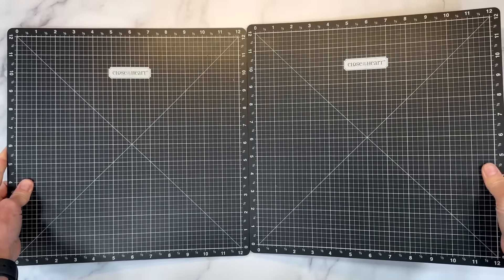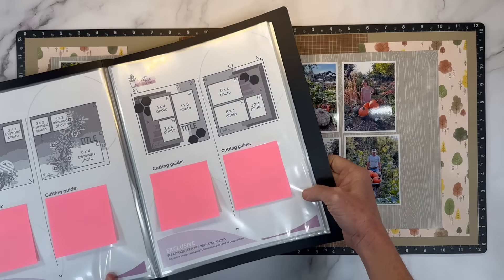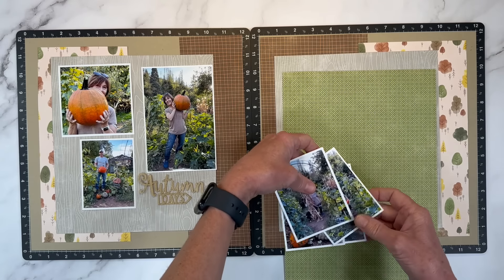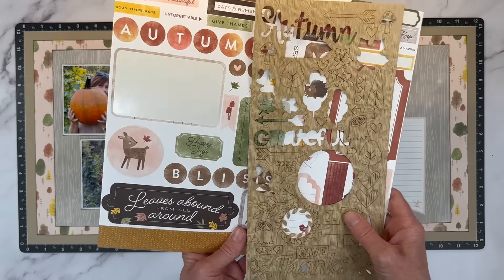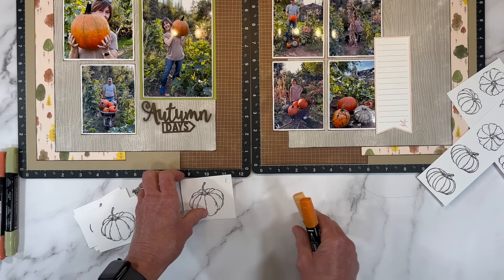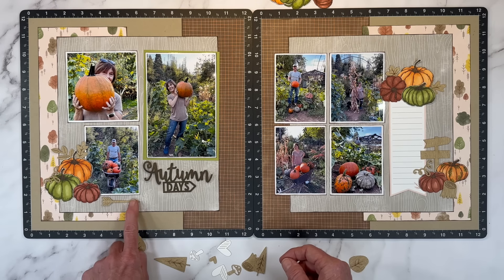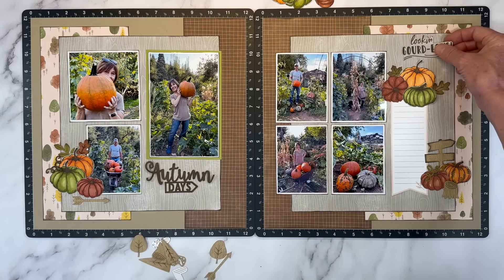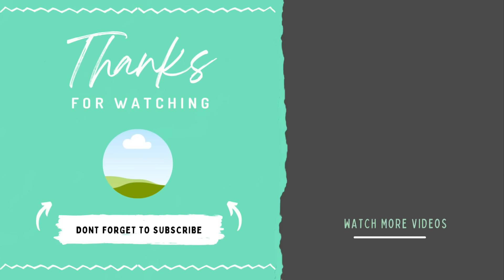Fall Scrapbook Layout Idea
Stampin' Up! has launched a new line of scrapbooking workshop kits and I am excited to share the Autumn to Remember kit with you today. We will make over a double page scrapbook layout packed with fun techniques.

🔴 October 2024 Host Code -KUTKRR29

- Sooez 30-Pocket Binder with Plastic Sleeves 8.5x11", Heavy Duty Art Portfolio Folder

From My Stash:
- A World with Octobers
- Pumpkin Spice Scrapbooking Stamp